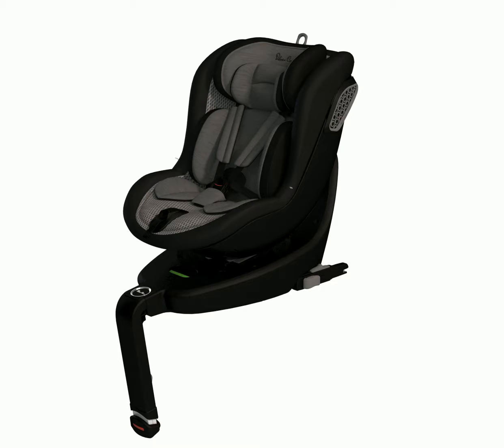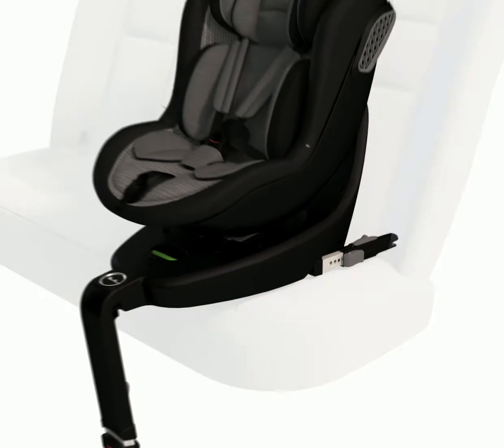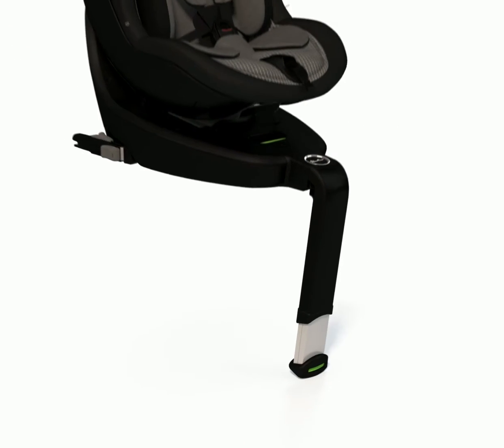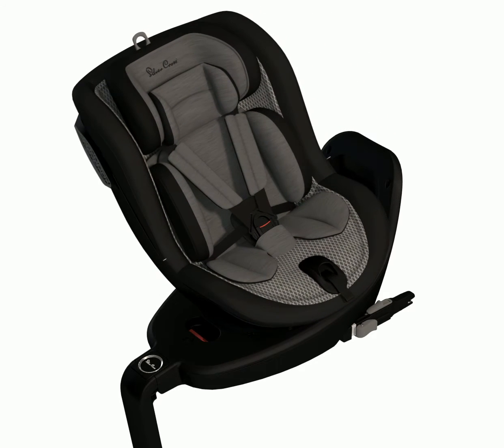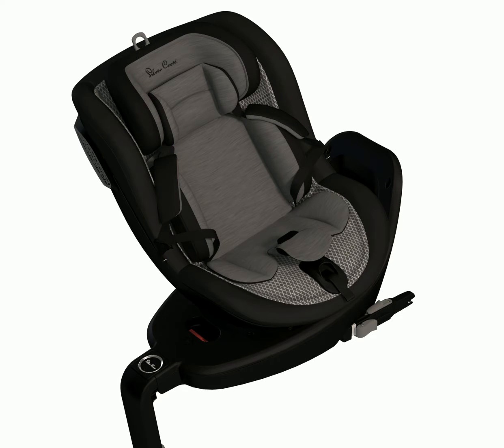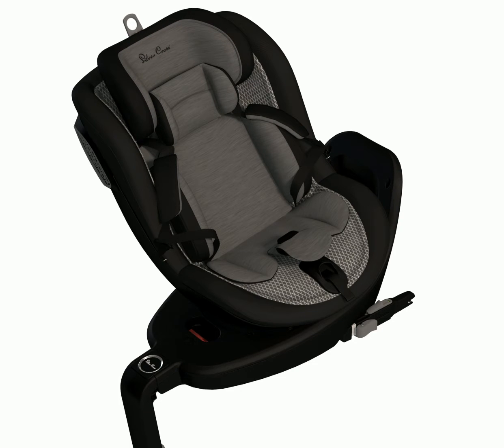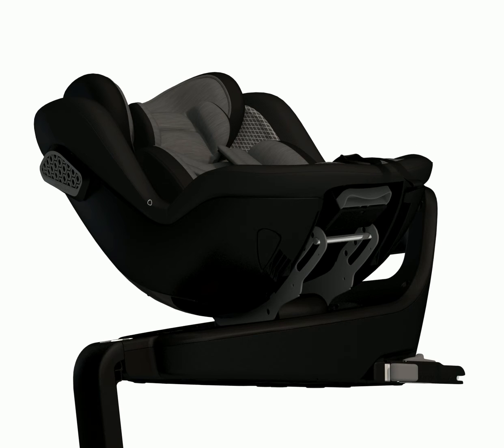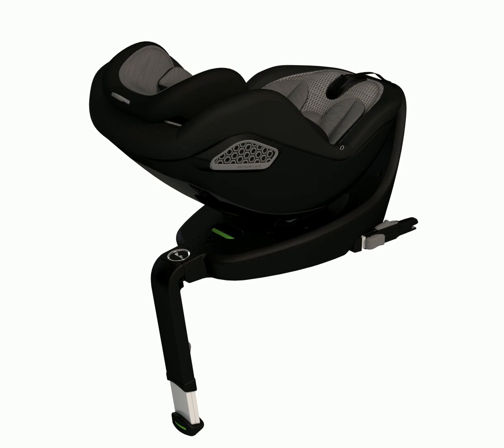Silver Cross Motion Car Seat